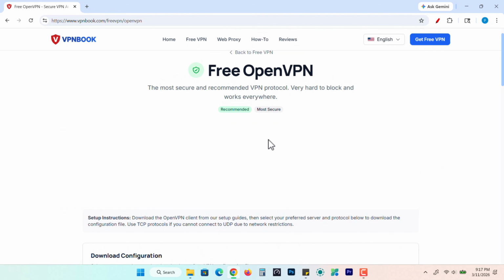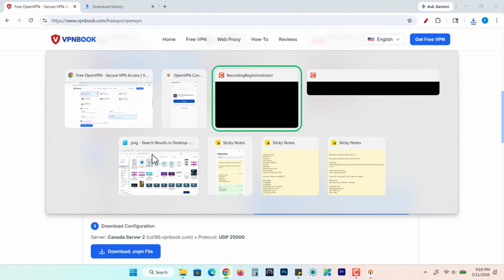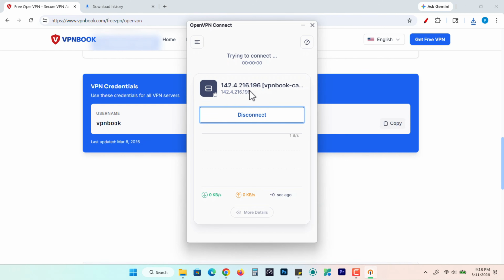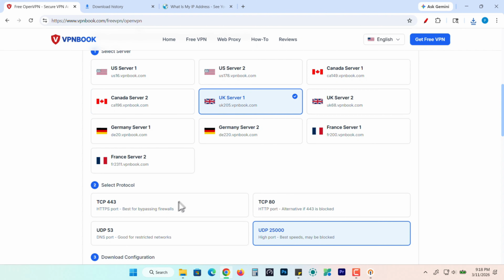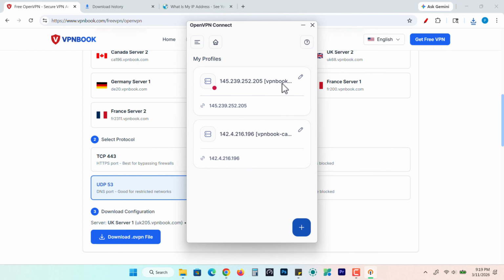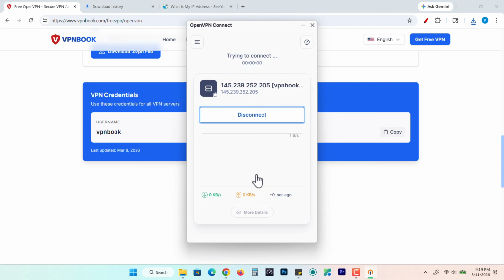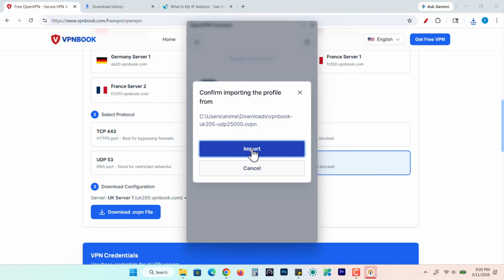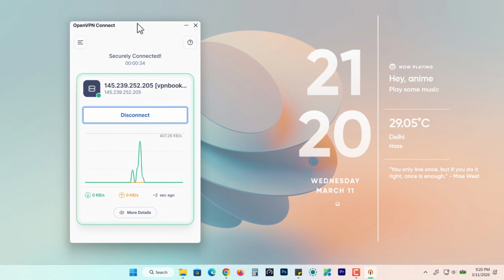How to Setup VPNBook on PC (Fastest Server) | Free VPN 2026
How to Setup VPNBook on PC with the Fastest Server (2026)

Learn how to configure VPNBook VPN Service  on your Windows PC using OpenVPN —
completely free. I'll help you pick the best UDP/TCP server based
on your ISP for faster, more stable connections.

✅ What You'll Learn:
- Download & install OpenVPN config files
- Choose the fastest VPNBook server for your ISP
- Connect via UDP or TCP for best speed
- Test your connection for stability

⏱ Timestamps:
0:00 – Why use VPNBook?
0:51 – How to pick the best server
1:25 – Setting up VPNBook with OpenVPN
2:00 – UK Server UDP Demo

💬 Connected? Drop your ISP + UDP/TCP result in the comments!